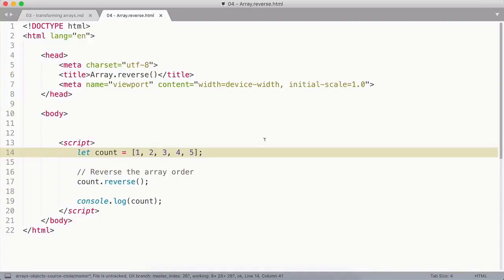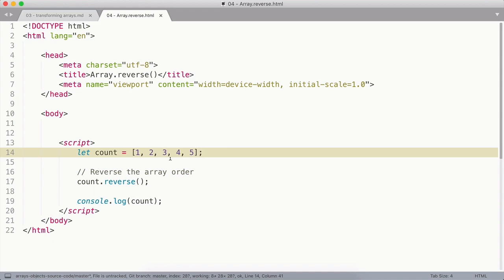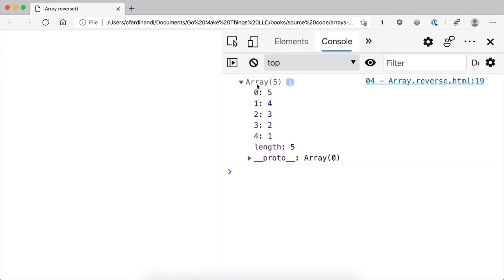How to reverse an array with vanilla JavaScript